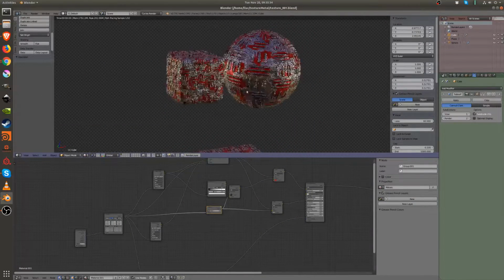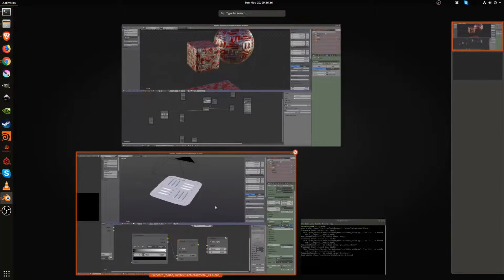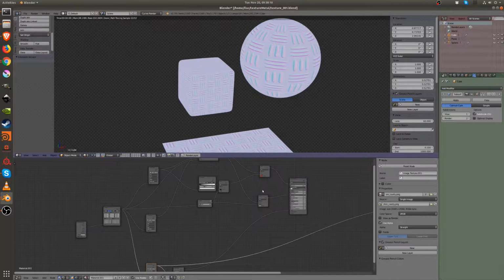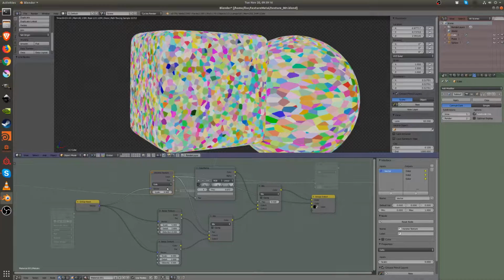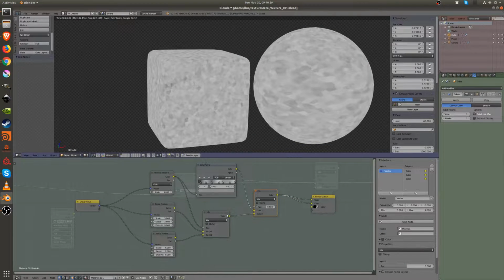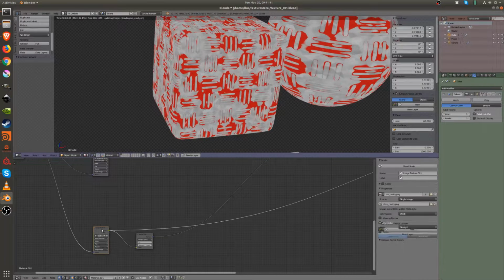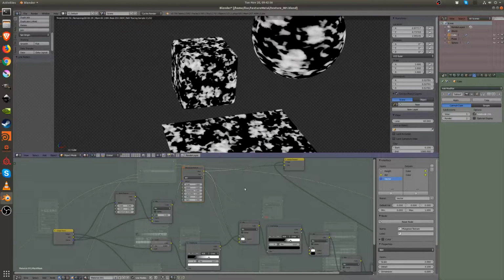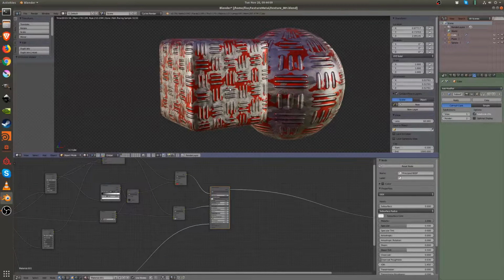Creating metal floor PBR texture ( kind of procedural ) in Blender 3D - Cycles and EEVEE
In this tutorial I'm going to show how to create a metal floor PBR texture in Blender 3D, that you can use on EEVEE or cycles or any other 3D software o game engine.